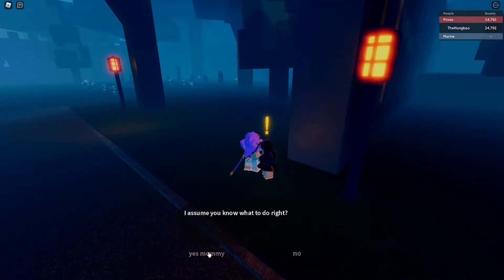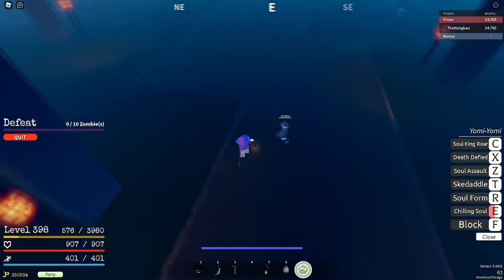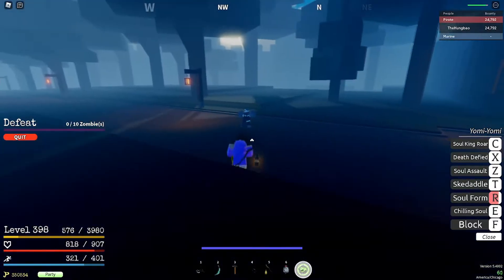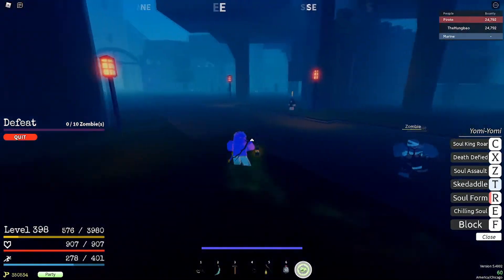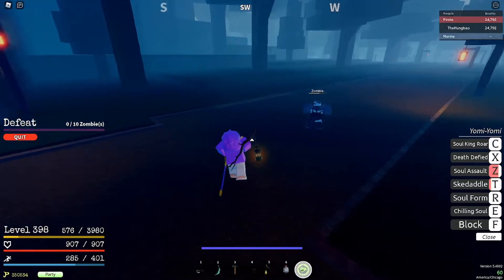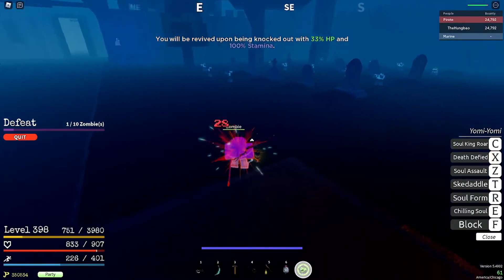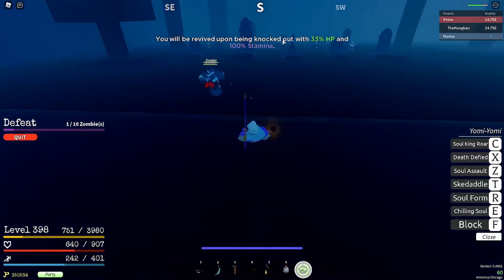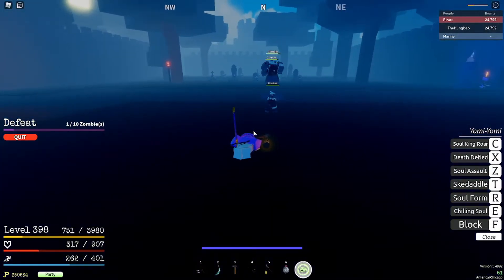Yomi-Yomi No Mi Showcase | Grand Piece Online